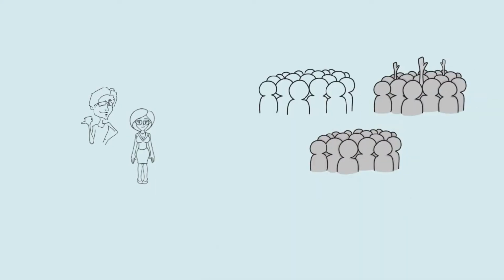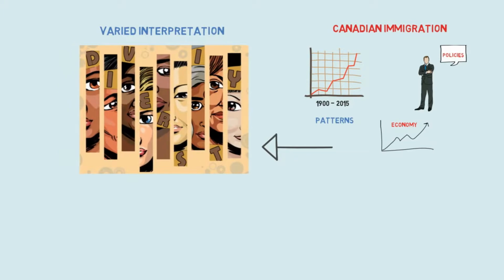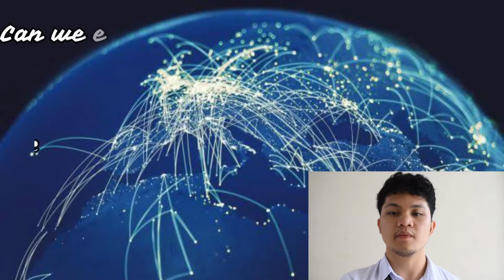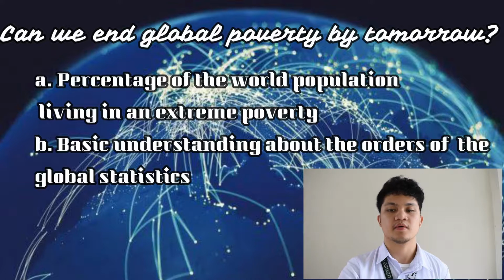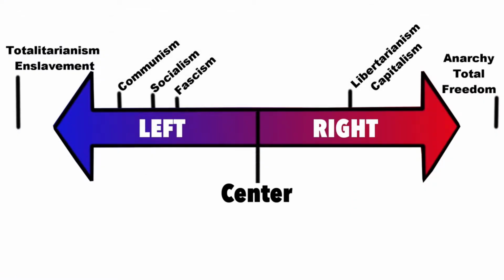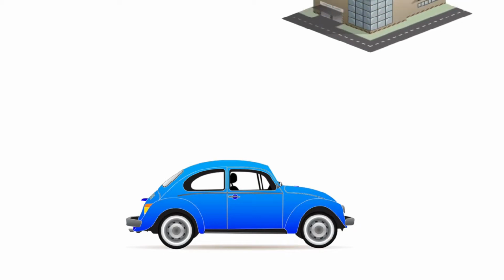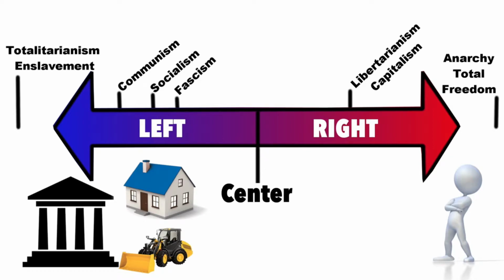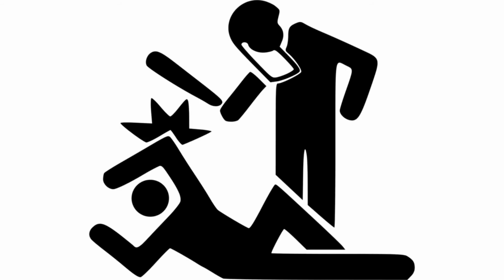IT ERA VIDEO - (GROUP 14) - DE GUZMAN, LLAVE, SAN MIGUEL